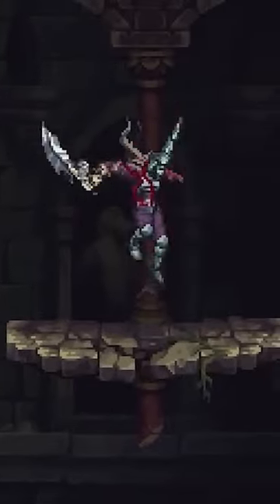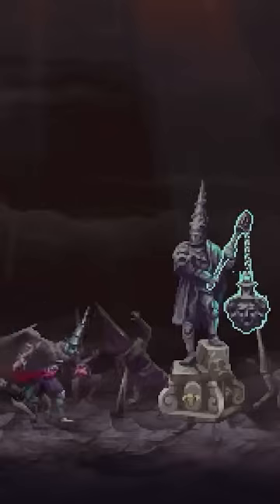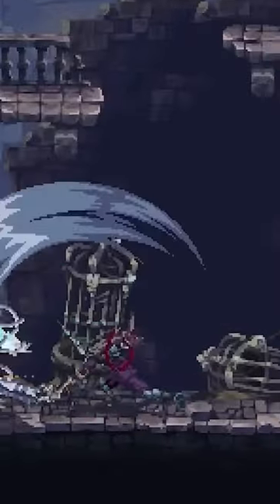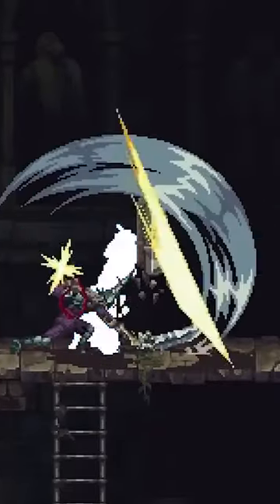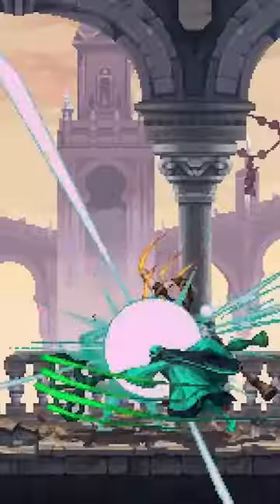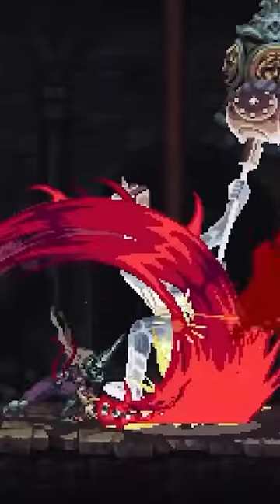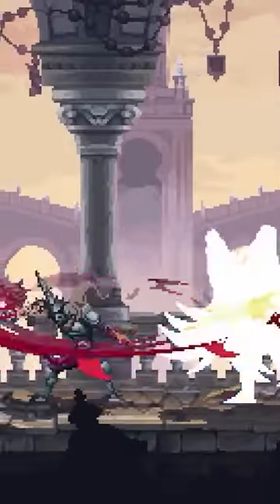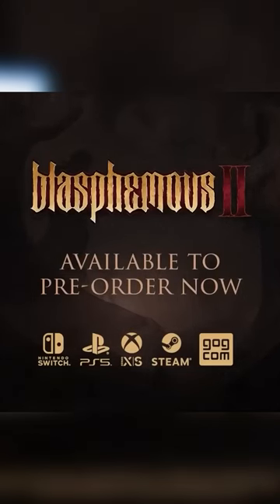Blasphemous 2 | Official 'The Praying Blade' Weapon Showcase Trailer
Blasphemous 2 is a 2D side-scrolling metroidvania action-adventure game developed by The Game Kitchen. Take a look at the weapon showcase for The Praying Blade, a versatile and deadly weapon that is empowered by the blood of its wielder. Blasphemous 2 is launching on August 24 for PlayStation 5, Xbox Series S|X, Nintendo Switch, and PC.